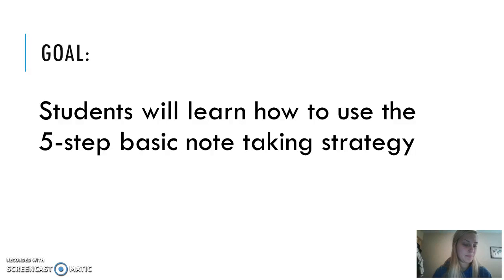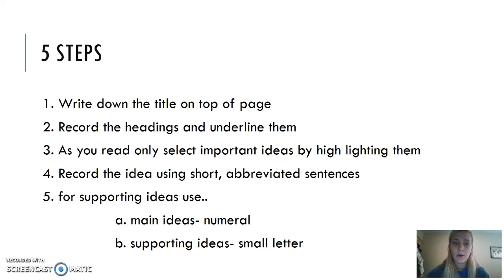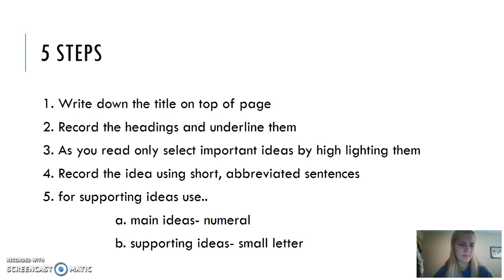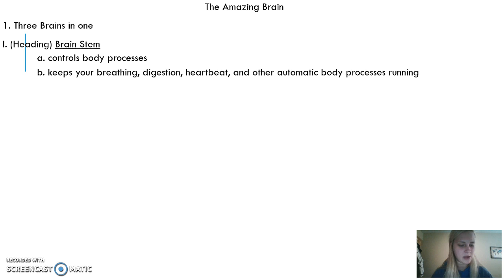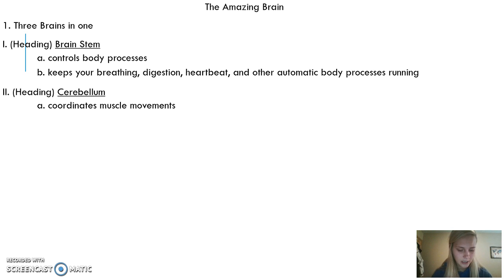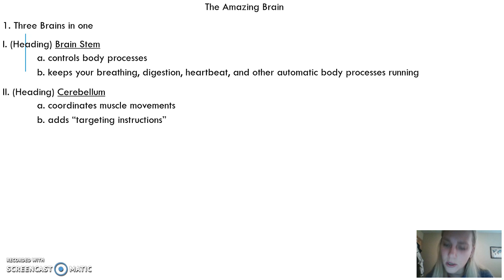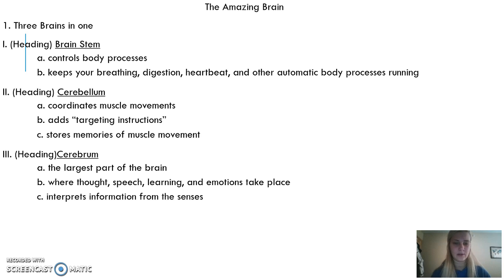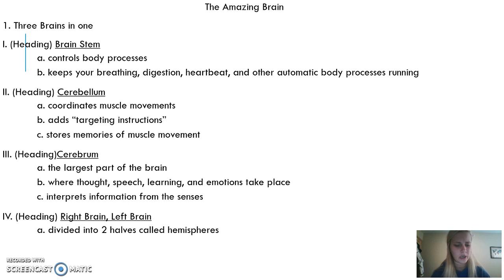Basic Skills Lesson